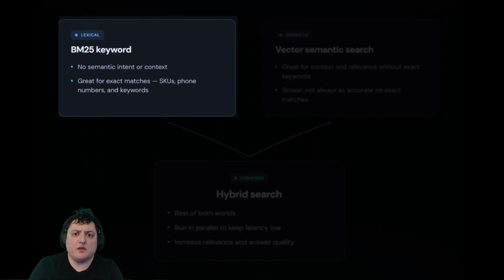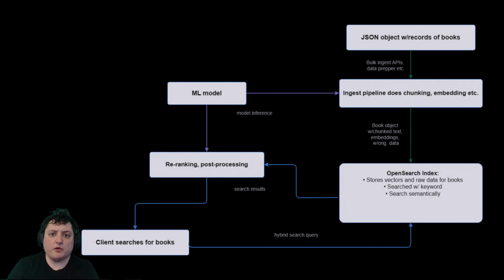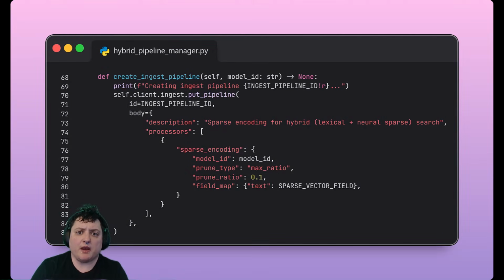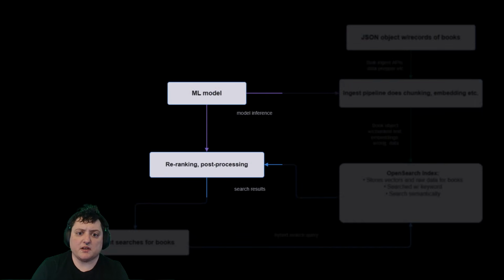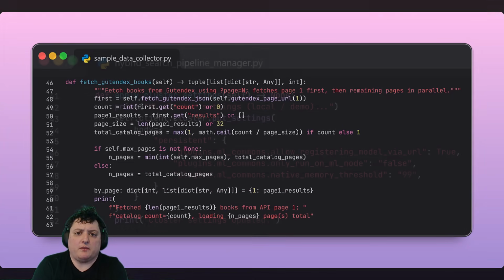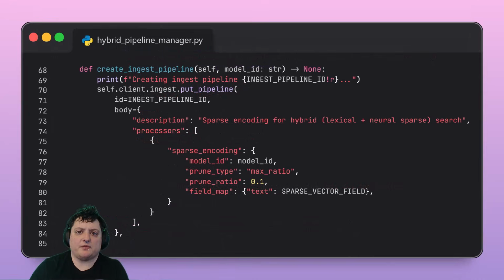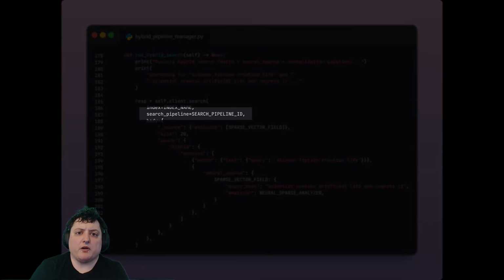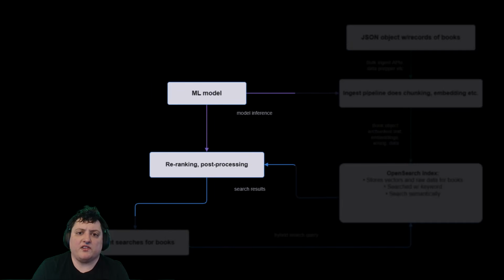Creating a Hybrid Search Pipeline in OpenSearch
Hybrid search gives you the best of both worlds - exact keyword match and semantic intent match.

Follow this short Python demo from Kassian to build a hybrid search pipeline in OpenSearch using the three key architecture layers.